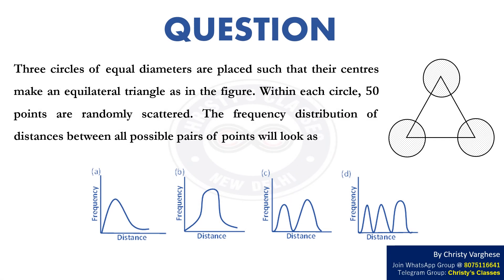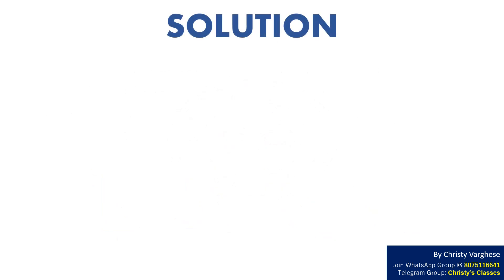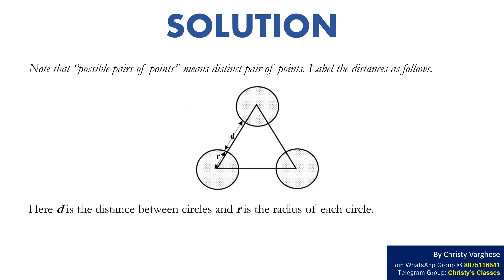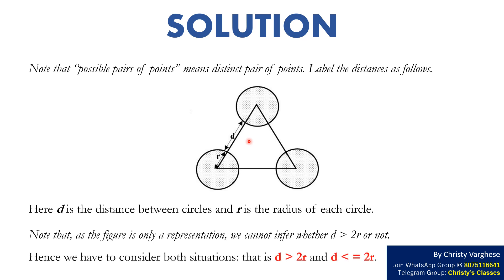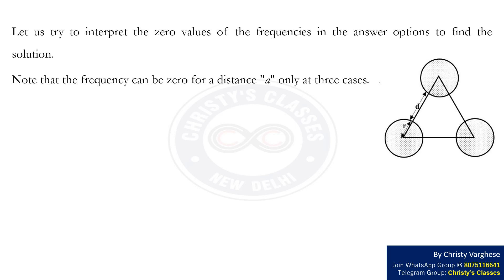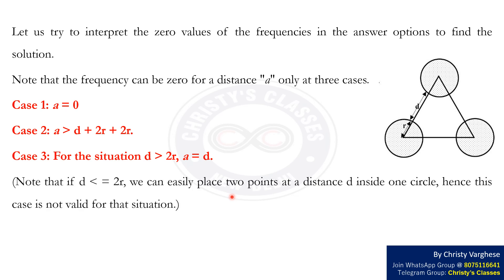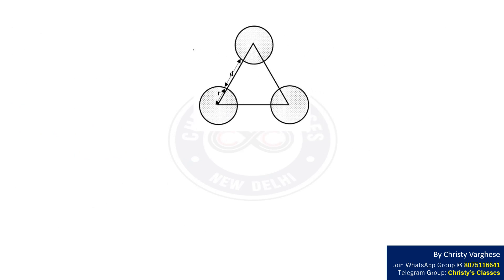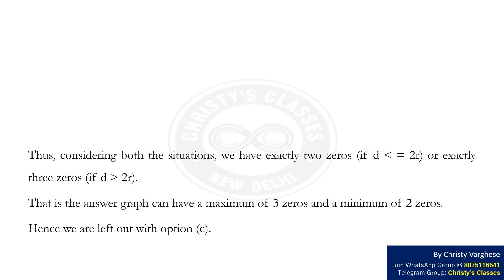A question on Frequency distribution Graph | CSIR-NET DEC 2015 | General Aptitude | July Mary Mathew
This is a  Part-A question of DECEMBER 2015 (MATHEMATICAL SCIENCES, CHEMICAL SCIENCES, EARTH SCIENCES)
 CSIR NET

Question : Three circles of equal diameters are placed such that their centres make an equilateral triangle as in the figure. Within each circle, 50 points are randomly scattered. The frequency distribution of distances between all possible pairs of points will look as a/b/c/d

Question - 0:00
Solution - 0:33
Answer- 2:29

OTHER BOOKS

OTHER BOOKS